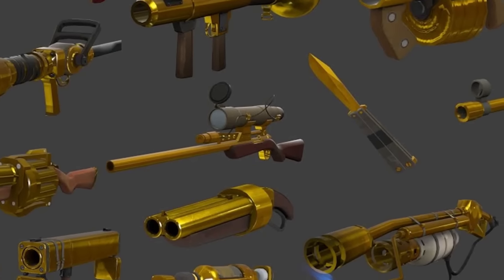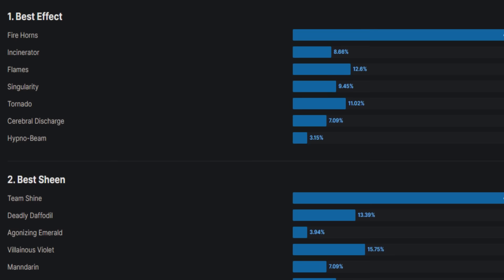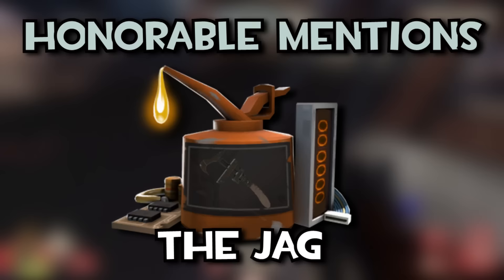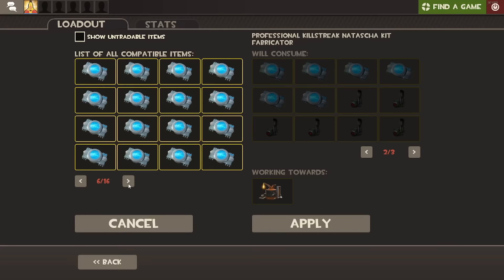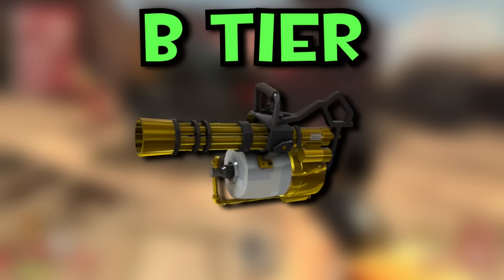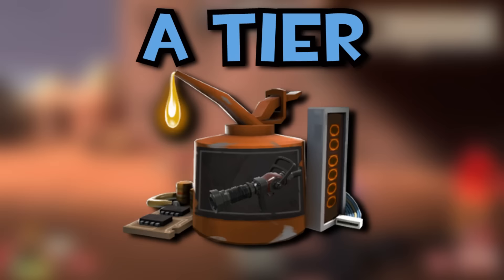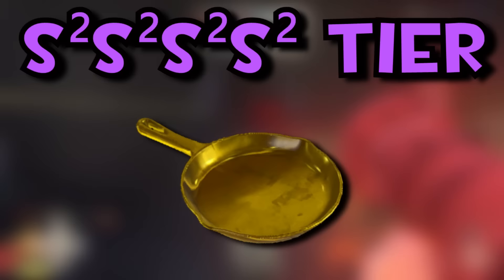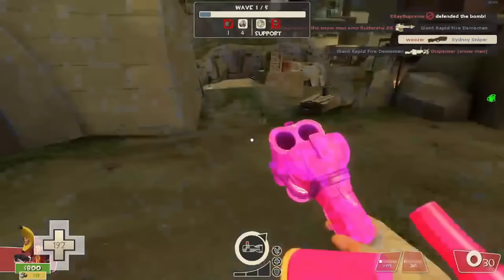[TF2] The MvM Drops Tier List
If you're playing mvm, you're probably just as loot-hungry as I am, so here's a short little video letting you know which drops are the most valuable.

Dummy! - Undertale
X vs Zero - Megaman X5